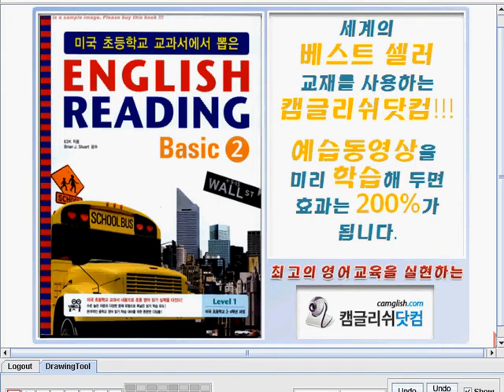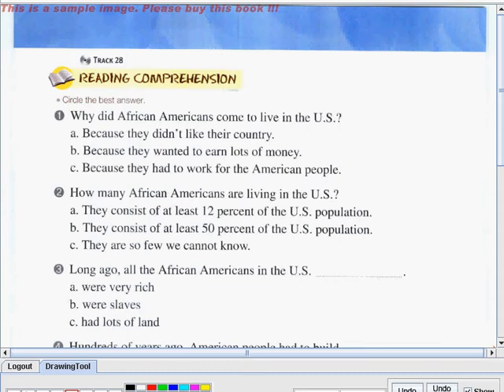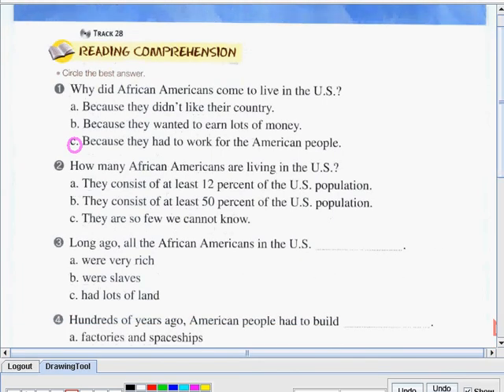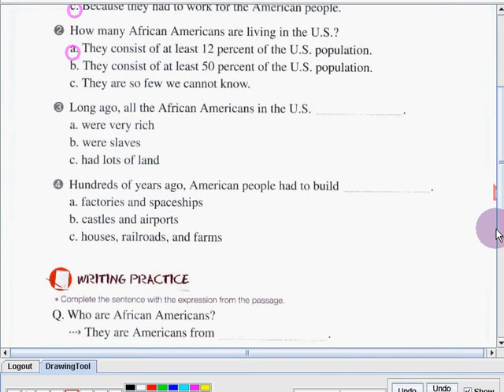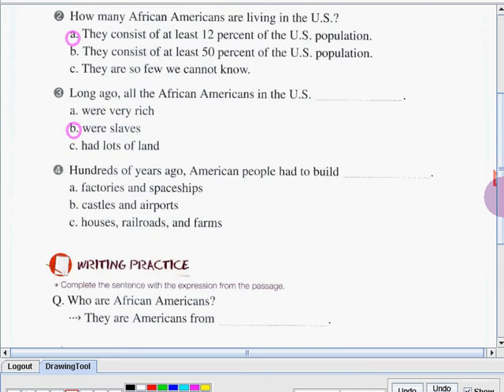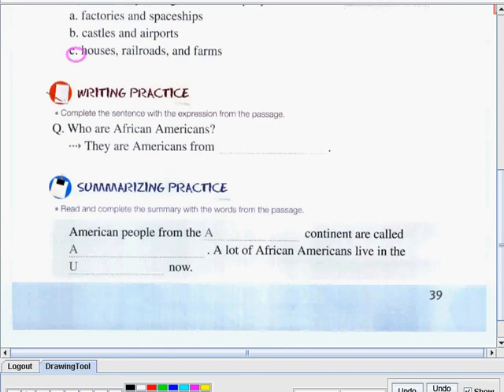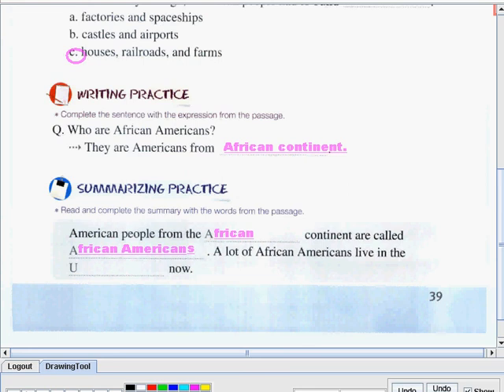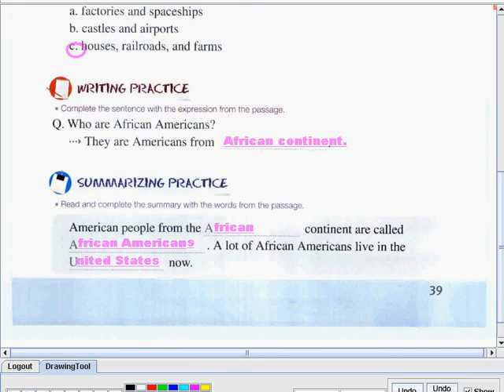EnglishReadingBasic2 014 030 039